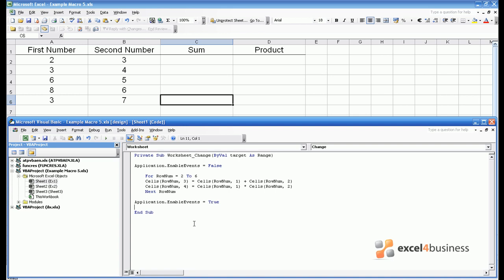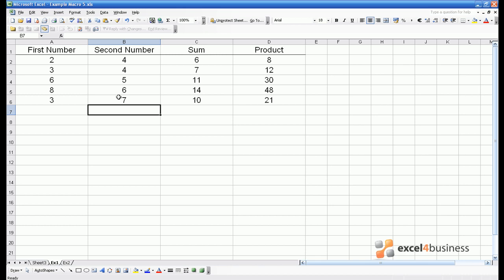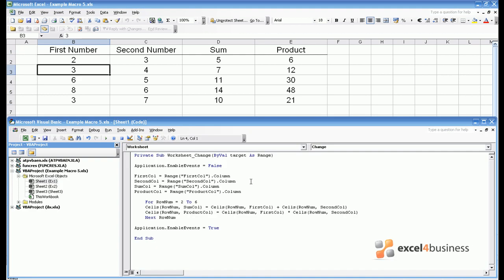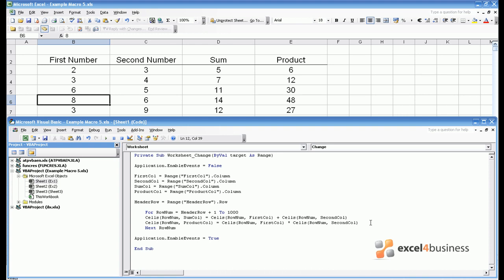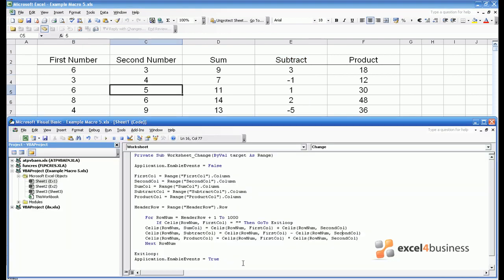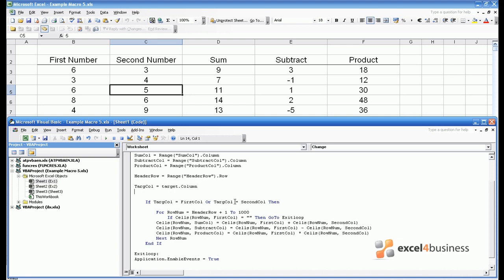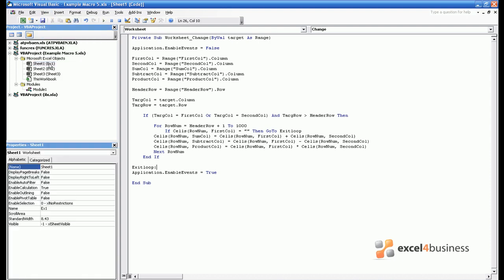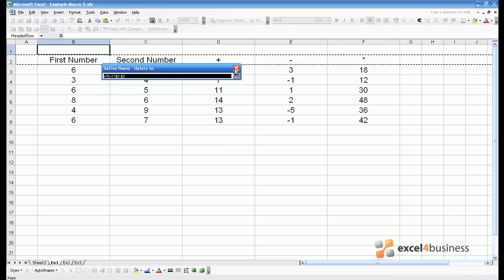Excel Macros -005- Using Ranges, Rows and Columns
Lesson Summary: Definitions. This video shows you how to define sheets, ranges, rows and columns using Excel Visual Basic. It also covers advanced ELSEIF statements

for additional information on this video.

The "Excel Macros" series of training videos has been created by Excel4Business' expert consultants.

Excel. Efficiently…